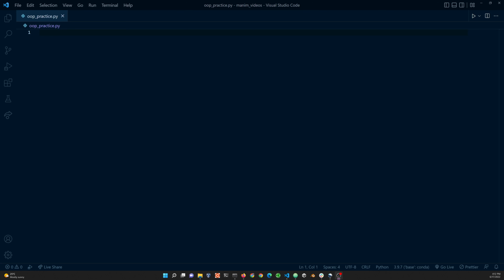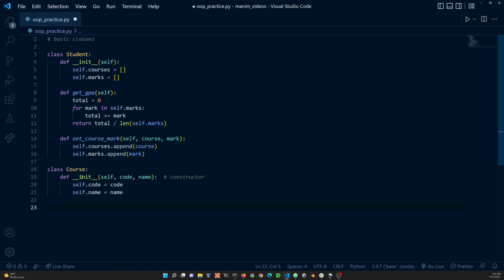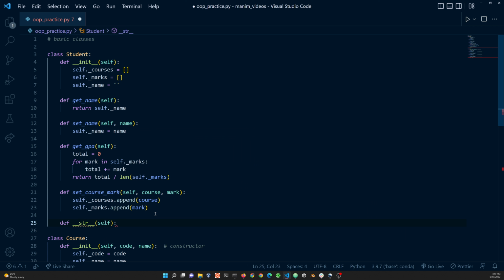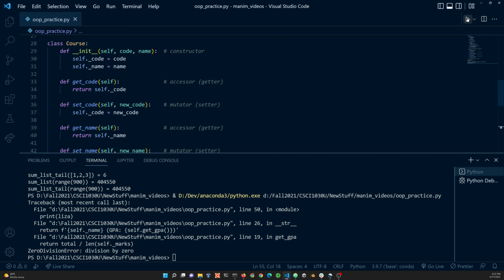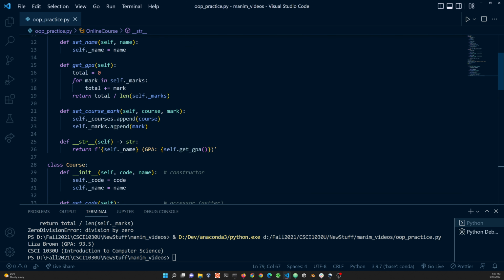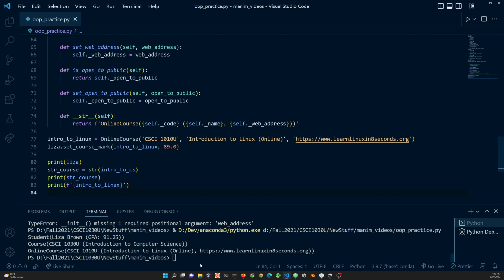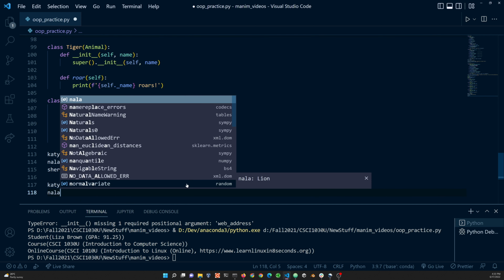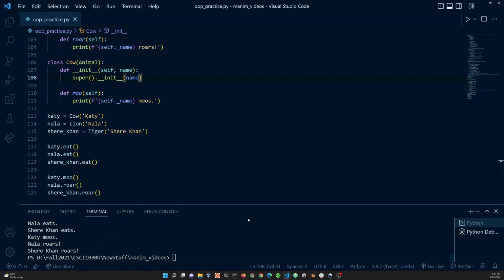Introductory Python Programming - 05b - Classes and Inheritance (Demo)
In this demo, we'll create classes of our own, and experiment with inheritance.